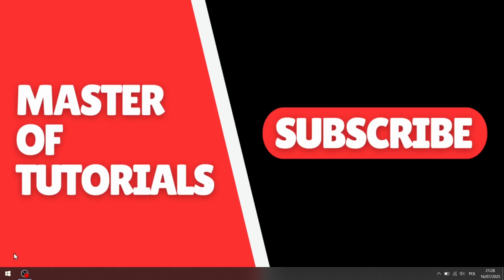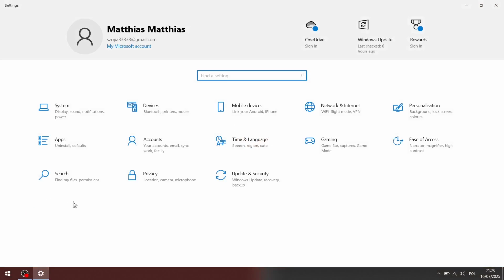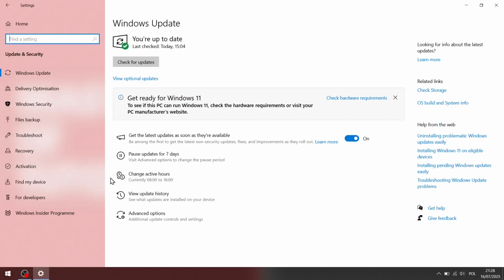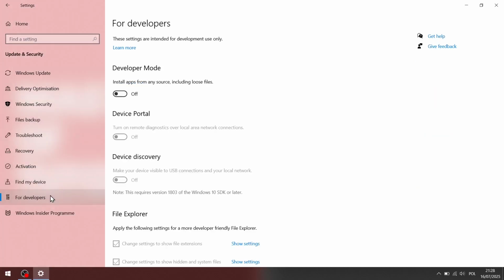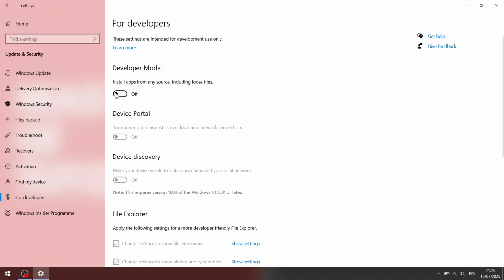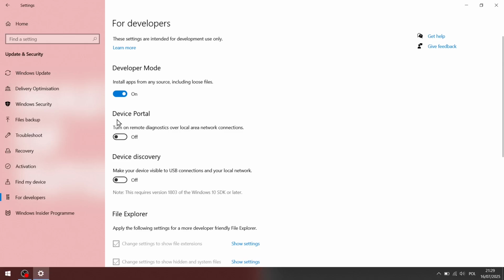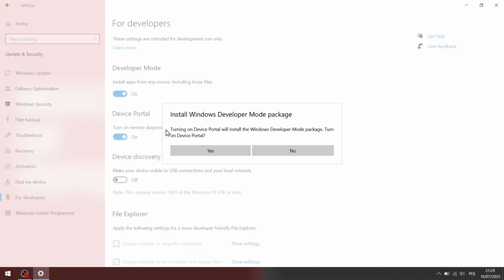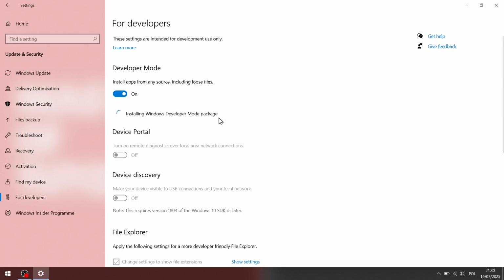How to Enable Device Portal in Windows 10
In this quick tutorial, you'll learn how to enable the Device Portal in Windows 10, a tool designed for developers to remotely manage and monitor a device via a web-based interface.

Follow these Steps:
(1) Right-click the Start button
(2) Select Settings
(3) Go to Update & Security
(4) Click For Developers
(5) Scroll to Device Portal
(6) Toggle Enable Device Portal to On
(7) Optionally, set authentication and network preferences

Once enabled, you can access your PC remotely via a browser using its IP address. Ideal for developers testing apps, IoT scenarios, and remote diagnostics.